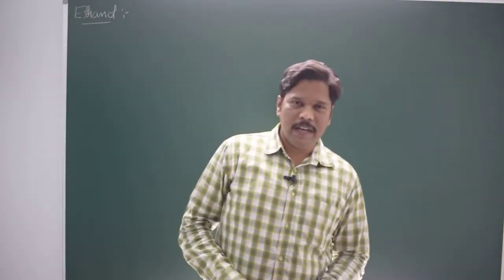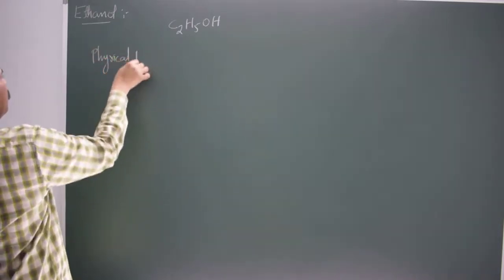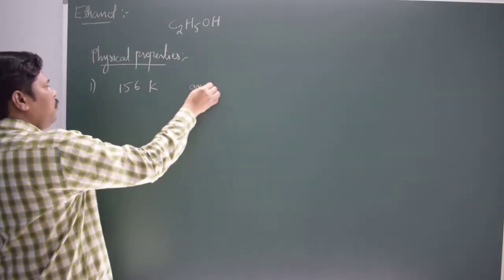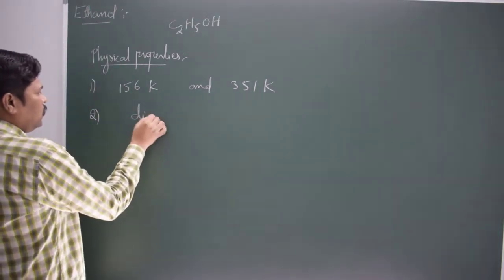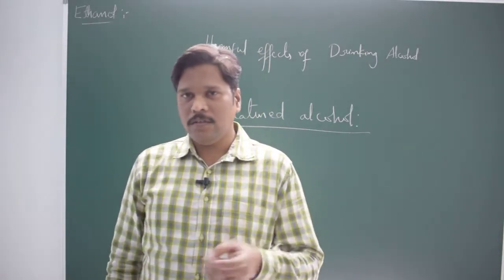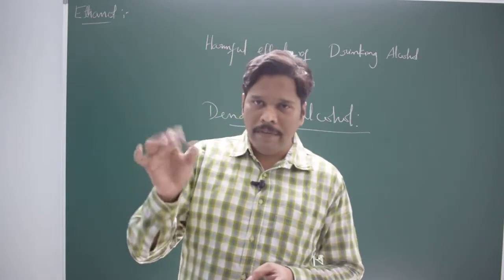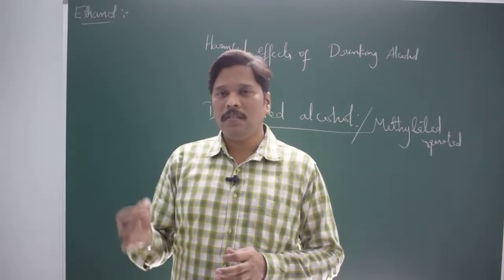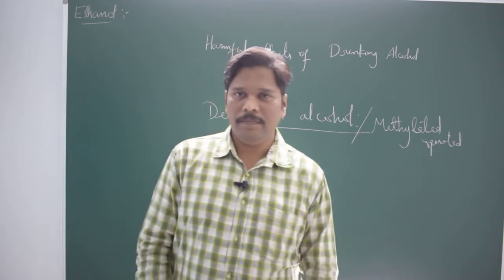CBSE CLASS 10 SCIENCE CHAPTER 4 ETHANOL OR ETHYL ALCOHOL AND ITS PROPERTIES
ETHANOL. PHYSICAL PROPERTIES OF ETHANOL, CHEMICAL PROPERTIES OF ETHANOL, USES OF ETHANOL, APPLICATIONS OF ETHANOL, DENATURED ALCOHOL, PREPARATION OF ALCOHOL